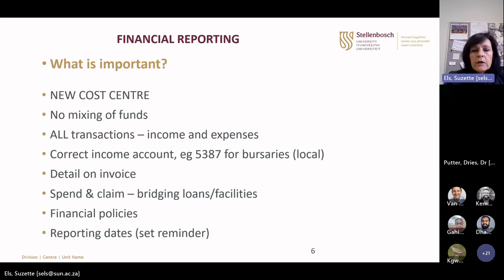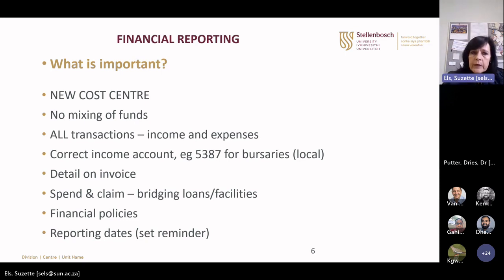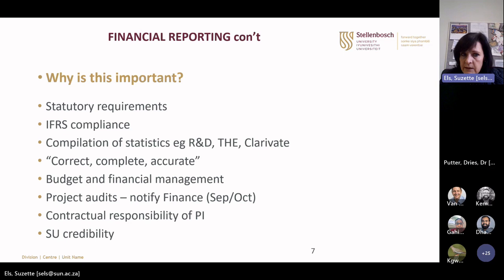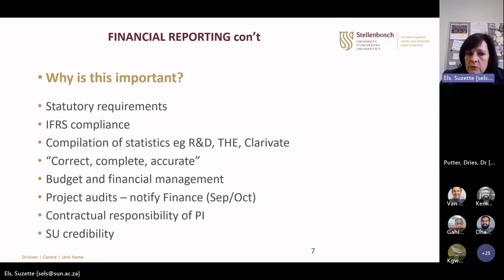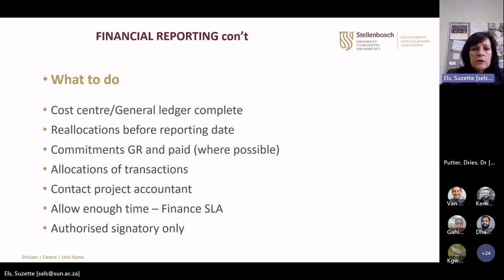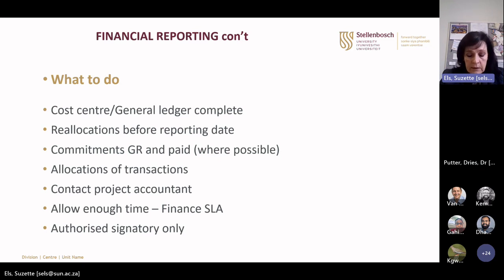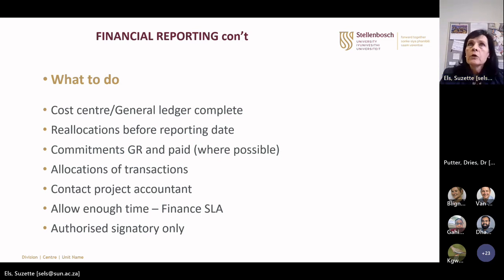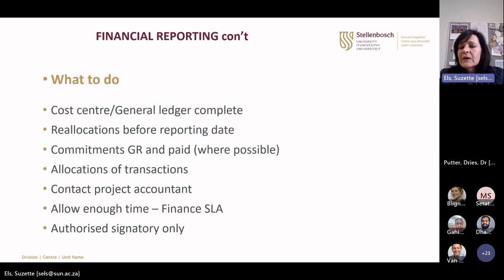Project Financial Reporting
This session focuses on financial reporting and will provide the funder with information on the financial status and management of the project they are funding and whether their funds are used for the purpose it was intended to.  The presenter will provide guidelines on how to prepare the financial report and basic important information to follow for successful financial management and reporting.